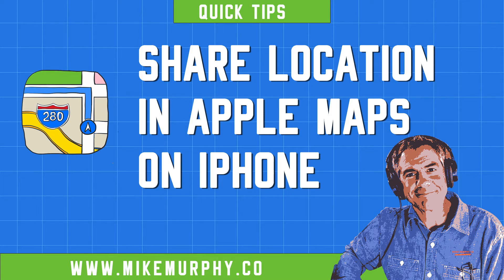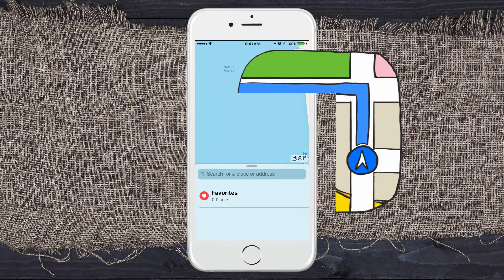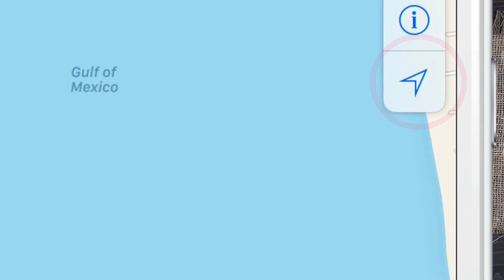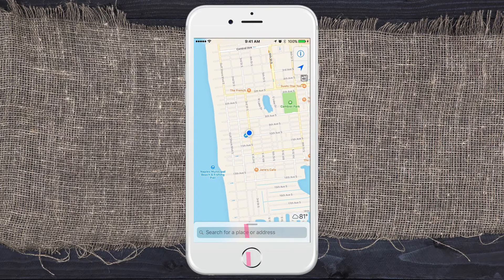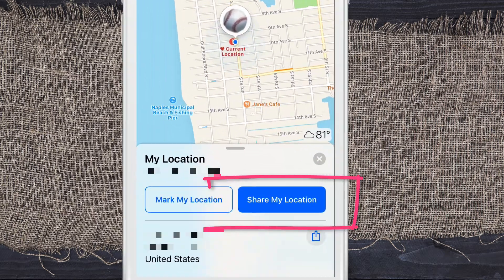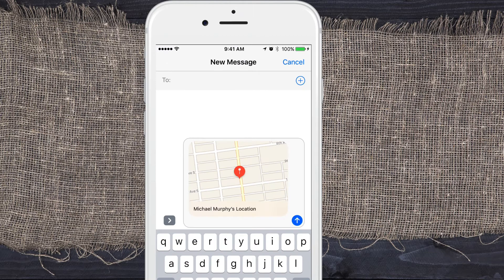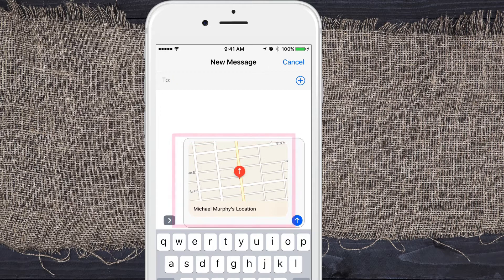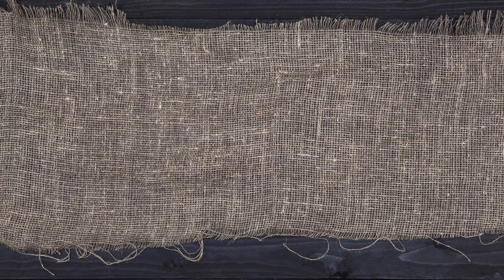iOS Quick Tip: How To Share Location in Maps on iPhone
Quick Tip: Share Location in Apple Maps on iPhone

Traveling?
Lost?

Share your location anywhere in the world.

Open Apple Maps on any iOS Device

Click The Arrow in Upper Right to show current location
Click the Compass if Map turns sideways
Slide Favorites Drawer down if in your way

Tap on Blue Dot (Your Current Location)

Click Blue Button: ‘Share My Location’

Send via Text Message…

Recipient will get your exact location

Tip: Teach your kids this tip so they always know how you can find them.